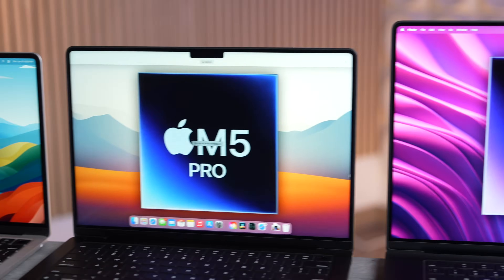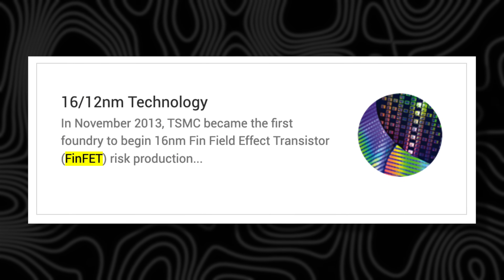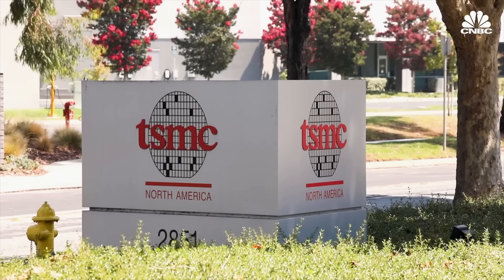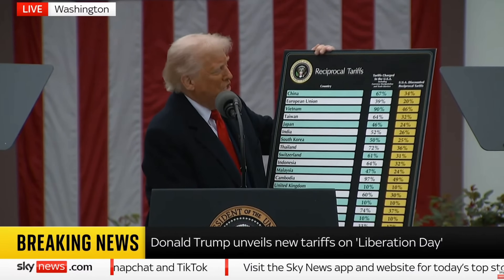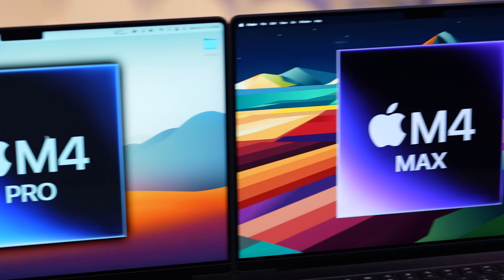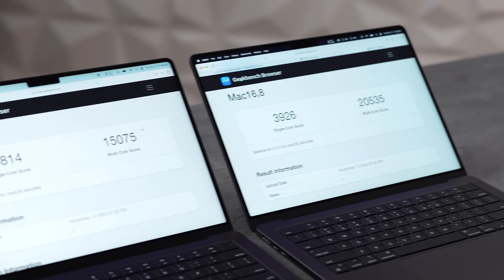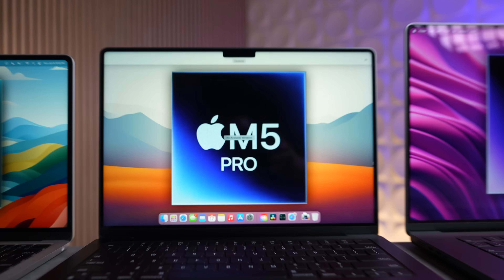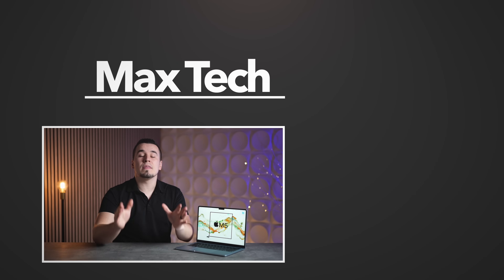M5 MacBook Pro & Air LEAKS - Should you WAIT or Buy M4?!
Apple's M5 MacBooks are COMING.. but are Donald Trump's Tariffs about to ruin them? Should you just buy the M4 Series Macs now? Let me Explain!
THIS is the M4 Series MacBook you should buy right now

M4 MacBook Air 13"
M4 MacBook Air 15"
M4 14" MacBook Pro
14" M4 Pro/Max MacBook Pro
16" M4 Pro/Max MacBook Pro

Timestamps ⬇️
3 Things To Expect With M5 MacBooks - 00:00
New Change #1 - 00:28
New Change #2 - 00:41
Apple is Redesigning Silicon - 1:36
Reason NOT To Wait for M5 #1 - 3:31
Reason NOT To Wait for M5 #2 - 5:13
Reason NOT To Wait for M5 #3 - 6:54